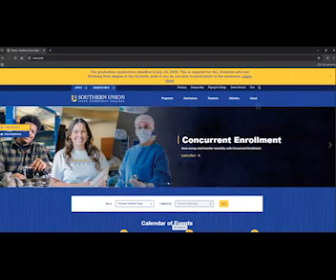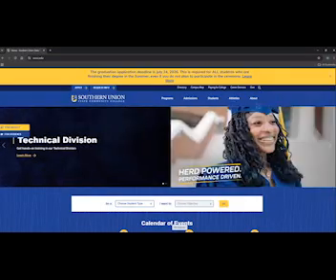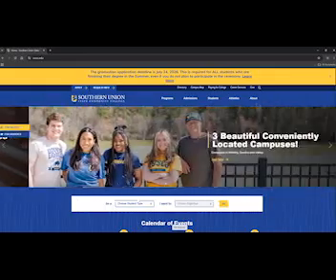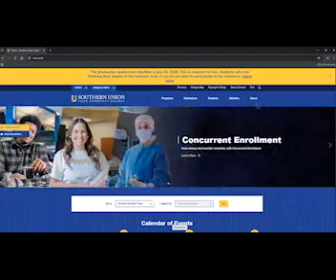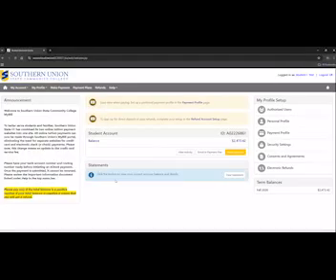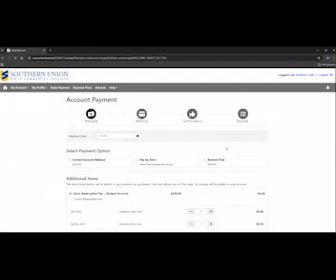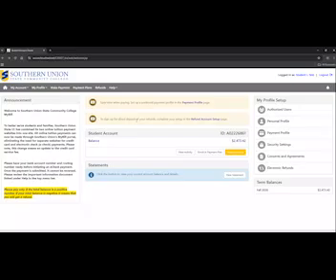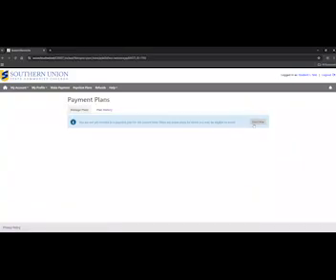How to Make a Payment and Enroll in a Payment Plan